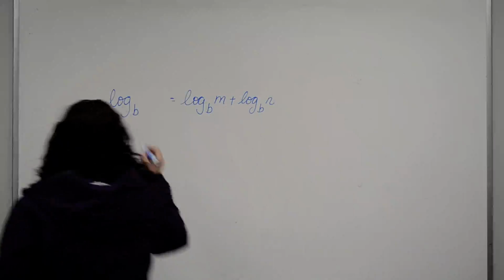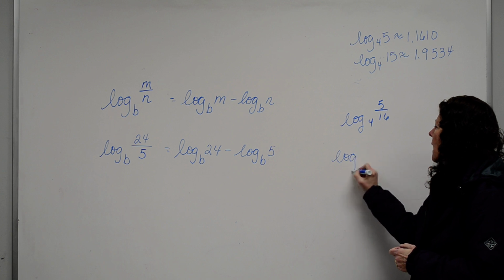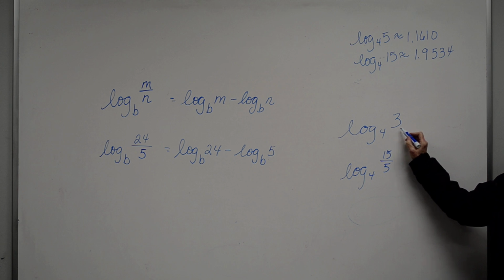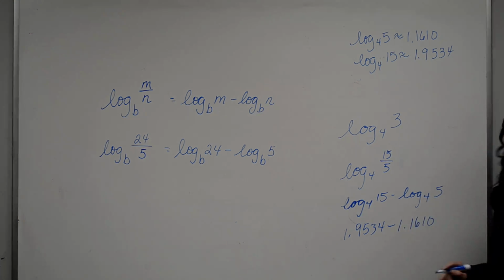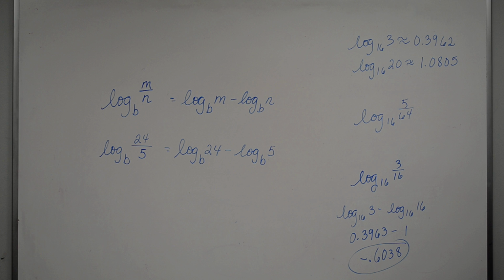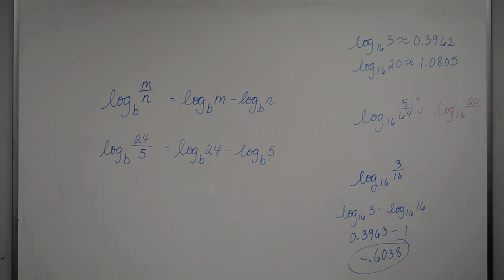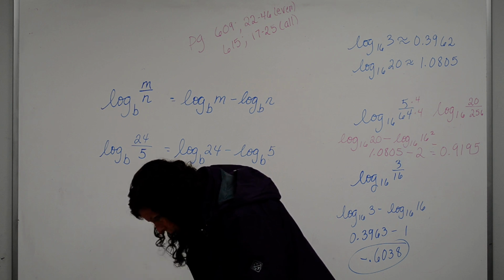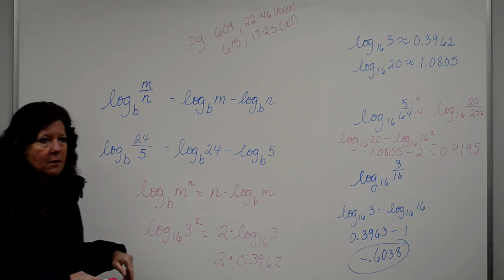3. February 17, 2021 (Algebra 2)